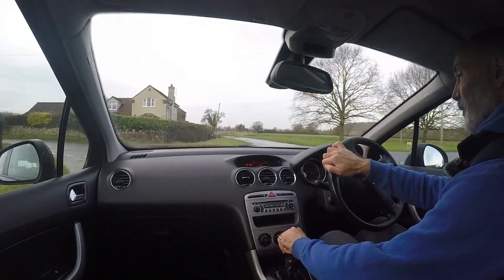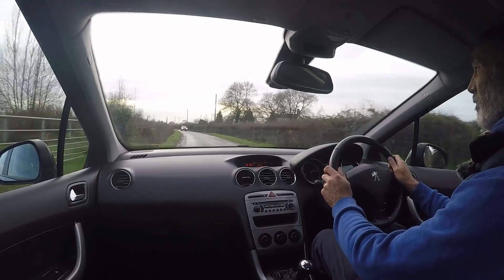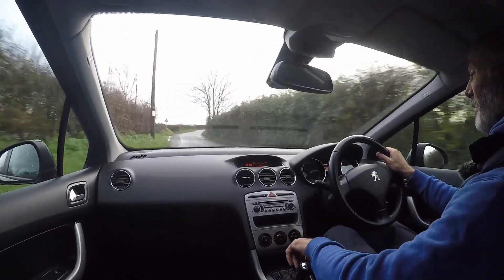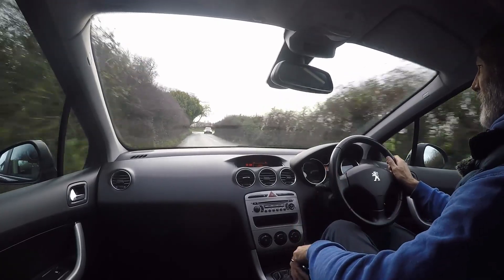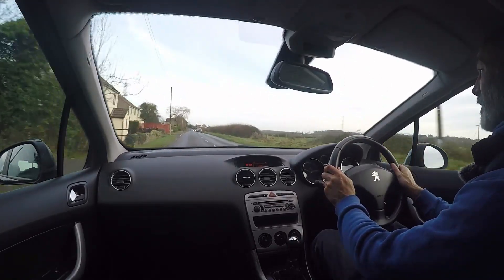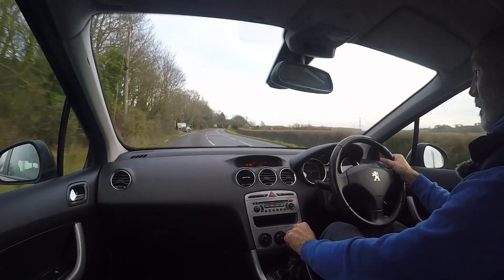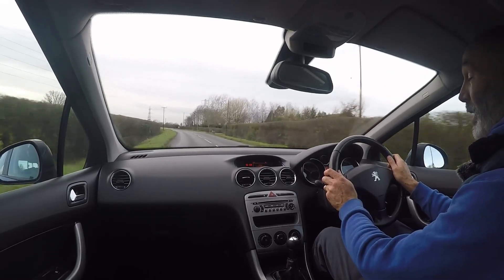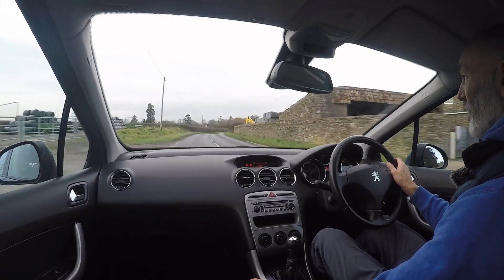WP61CAO Peugeot 308 1.6 HDi Active 5dr